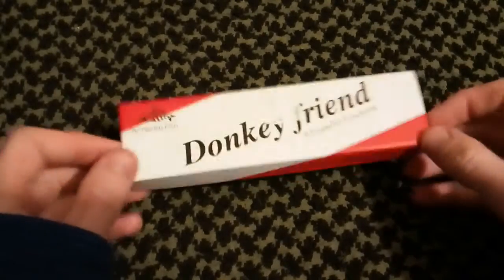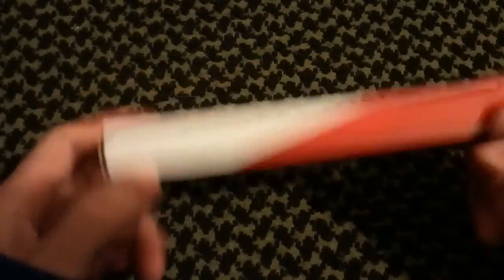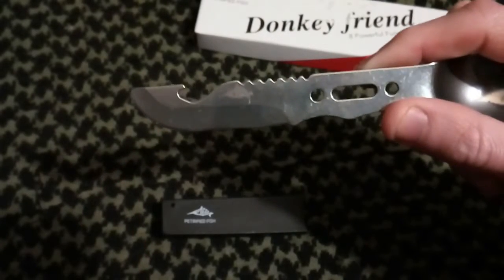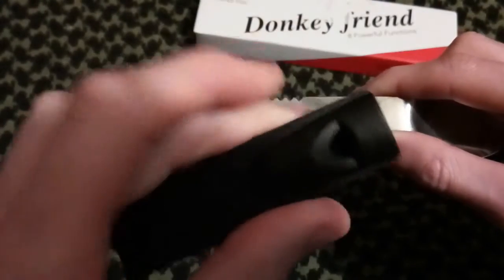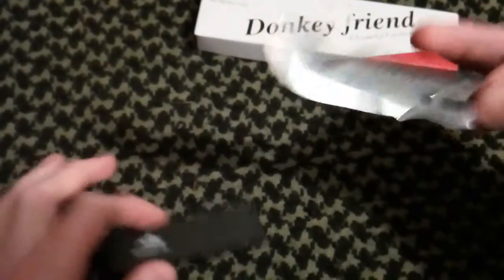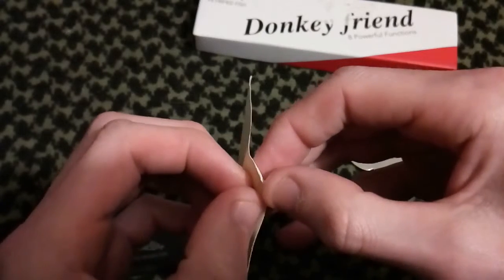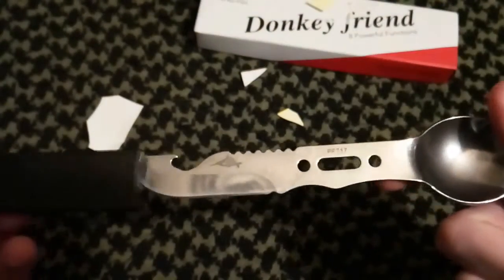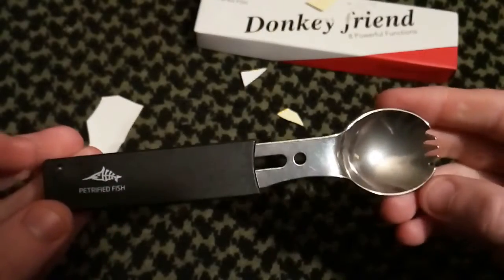the donkey friend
the donkey friend yeah i know what you are thinking but i think its a good bit of kit and please let me know if you have one or thinking about getting one thanks for watching